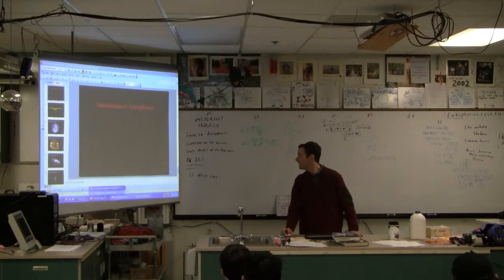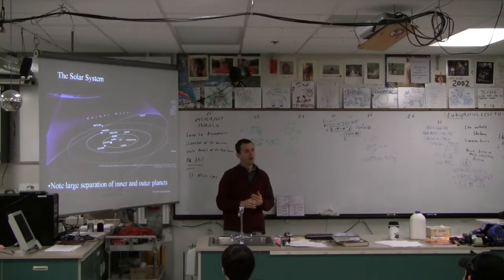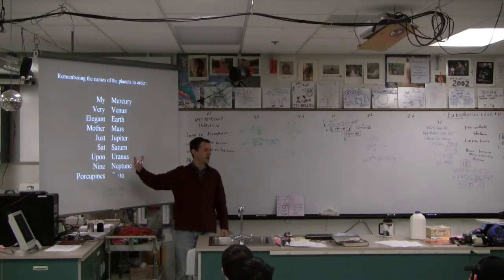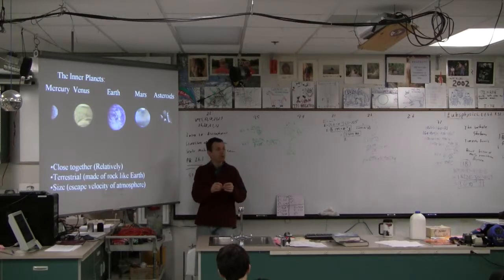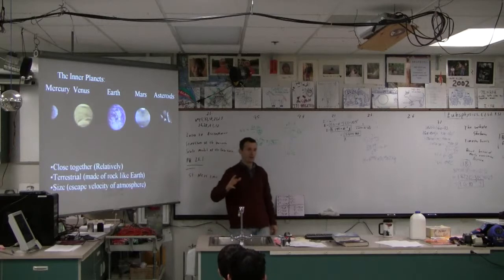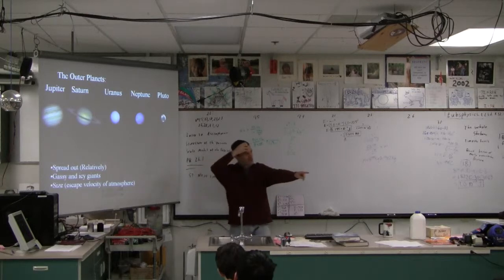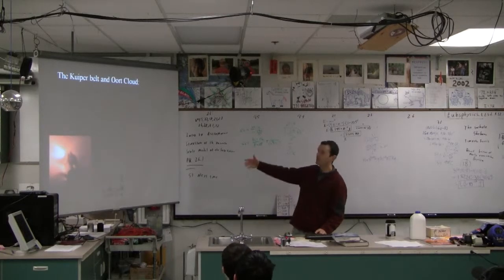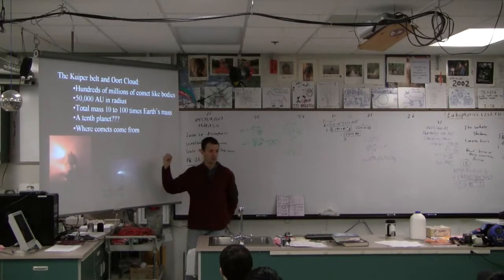IBII 26-03-01 Structure of the Universe(1/5)